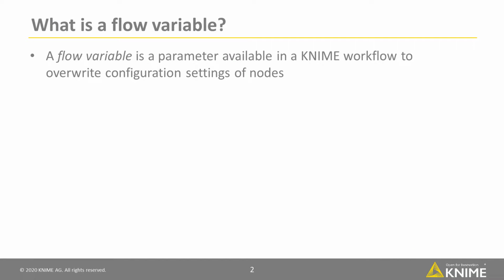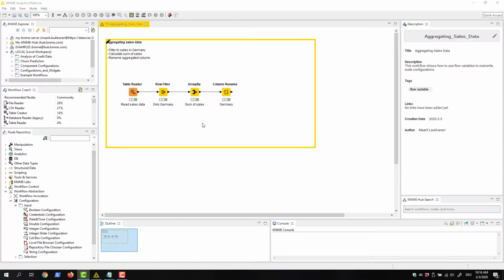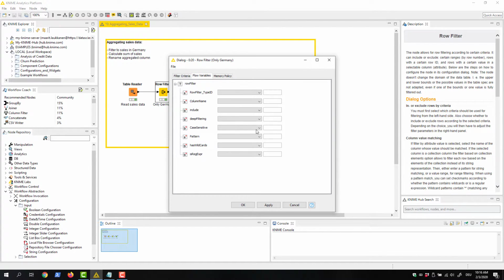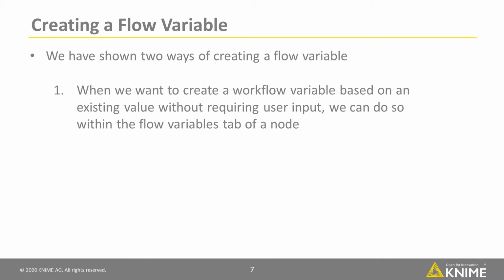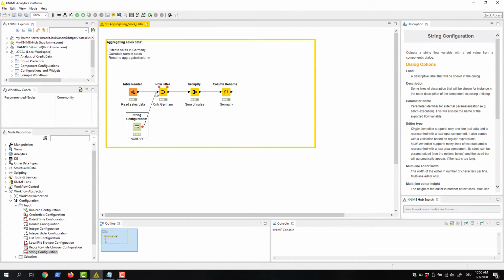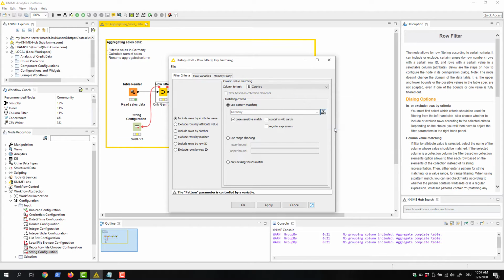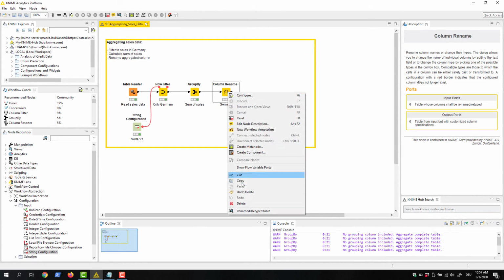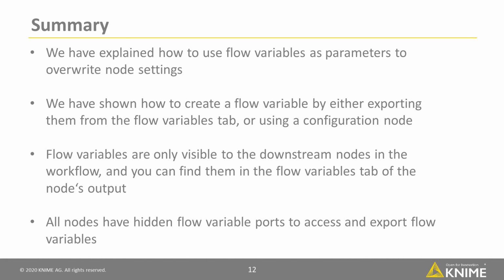Flow Variables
A flow variable is a parameter available in a KNIME workflow to overwrite configuration settings of nodes. This video shows two ways of creating a flow variable: exporting a node’s configuration and using a configuration node.